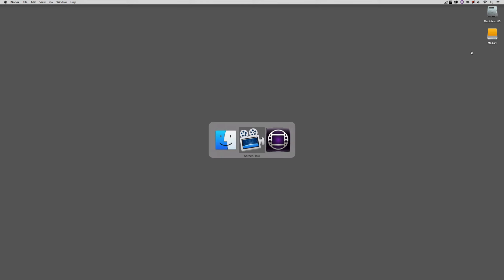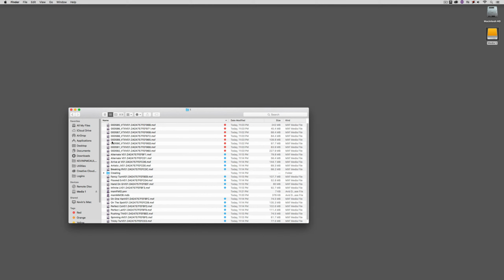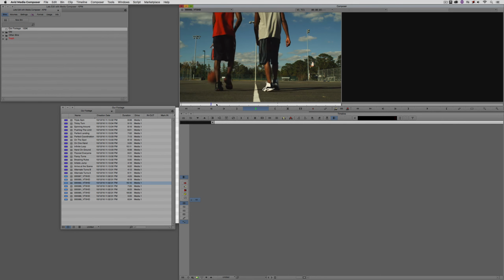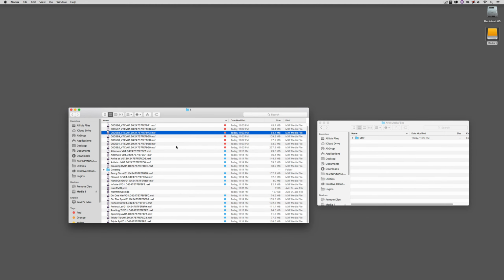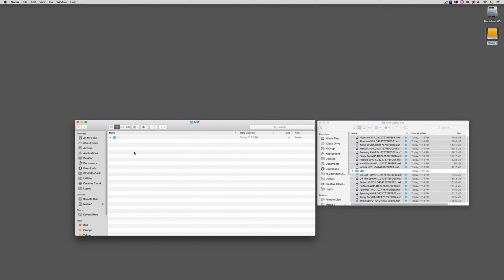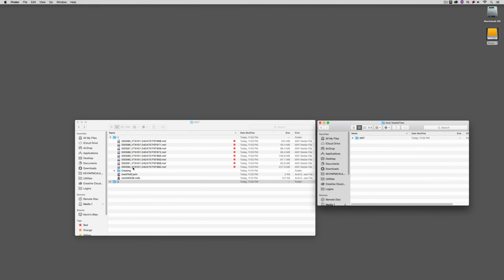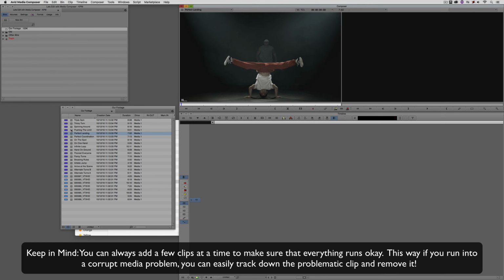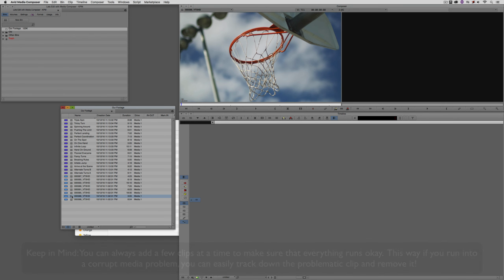Let's Edit with Media Composer - You Ask, I Answer - Corrupt Media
In this lesson, Kevin P McAuliffe answers a viewers question, where he's run into trouble with a project where's he's accidentally deleted media from his timeline, and now Media Composer is giving him a playback error when he unarchives footage from a Time Machine backup. What's the best way to bring back footage in a situation like this?  Kevin P McAuliffe gives you his advice to keep you up and running, with as little downtime as possible!